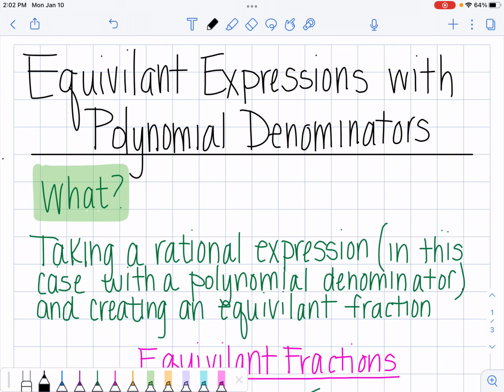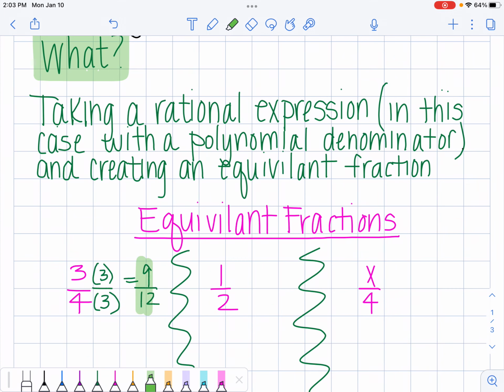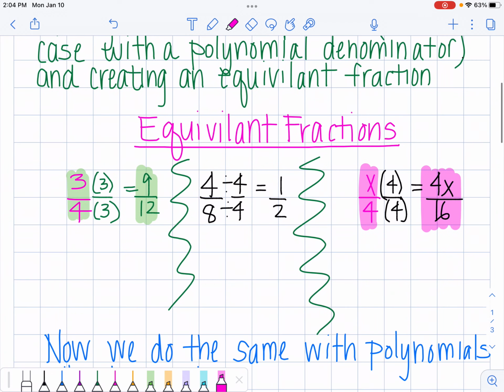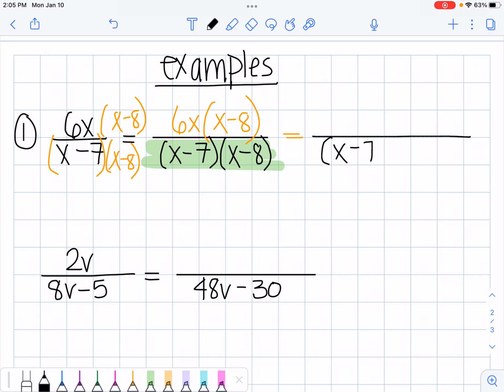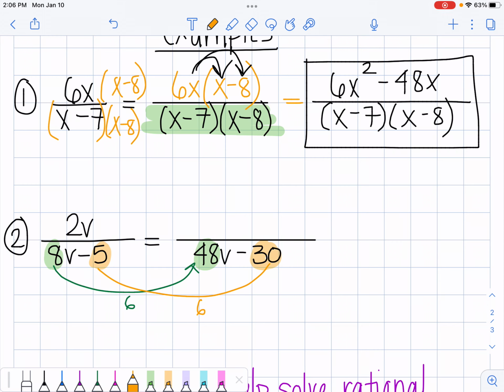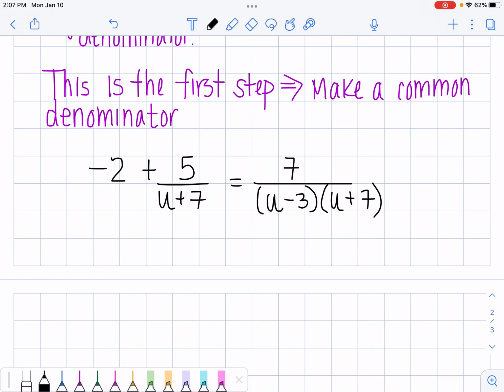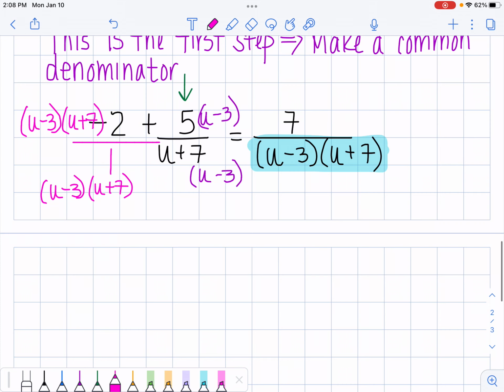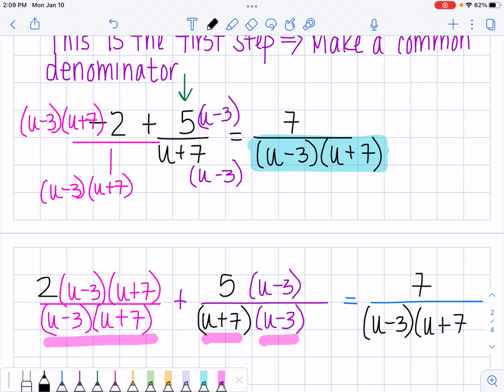Equivalent Rational Expressions with Polynomial Denominators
In this video you will learn how to write equivalent fractions with variable expressions in the denominator and understand the purpose for the use of this skill.